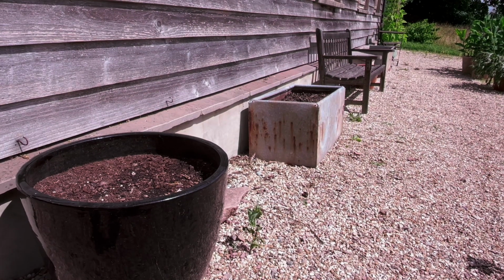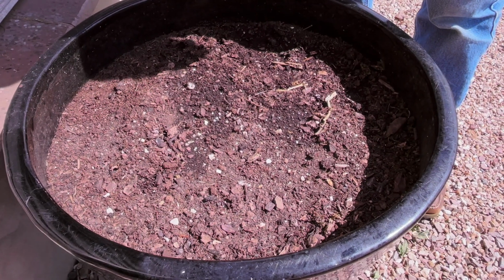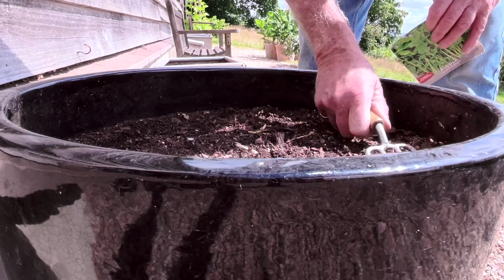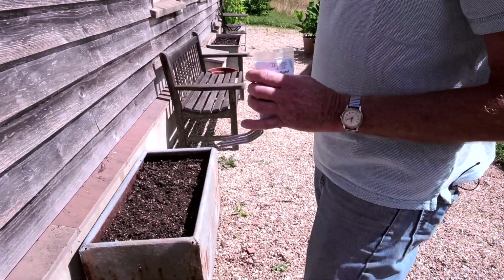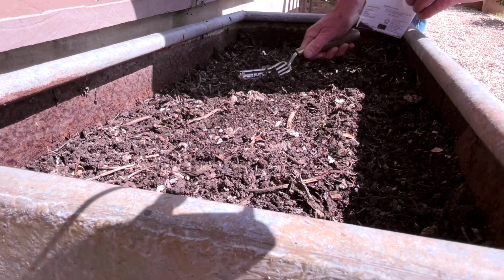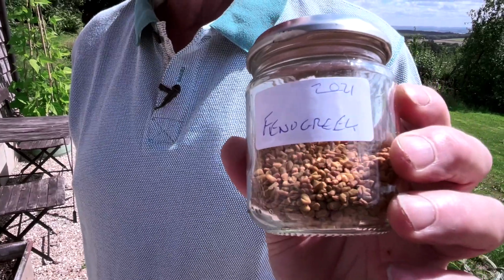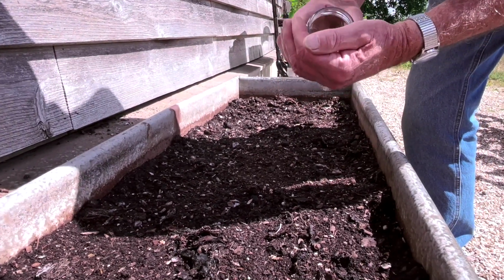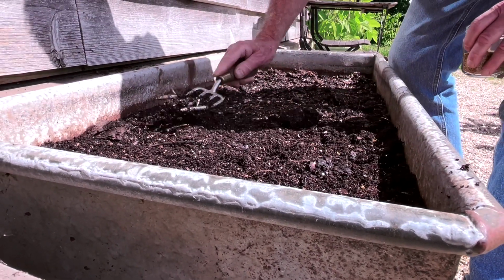Autumn sowing in containers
I like to keep growing veggies my pots all year round so, in late summer after I have harvested peas and beans, I sow herbs and spicy greens including rocket, mustard and fenugreek